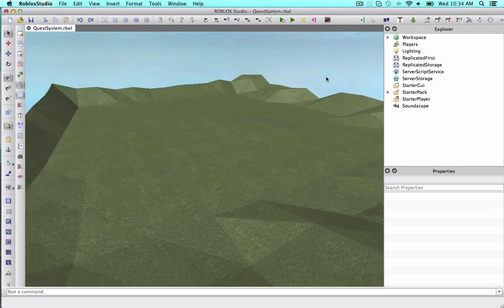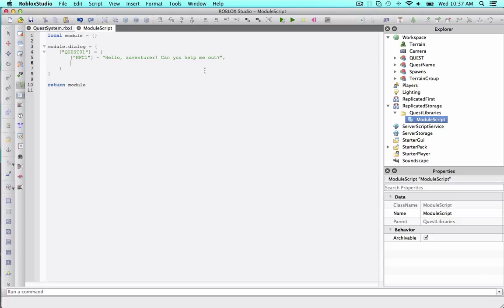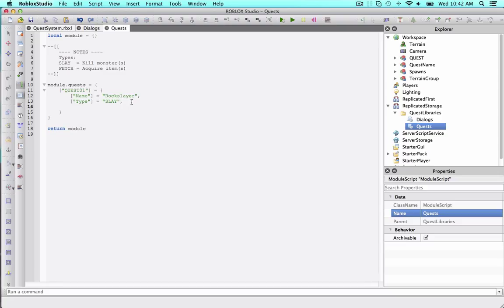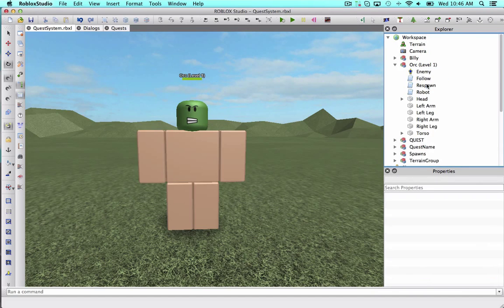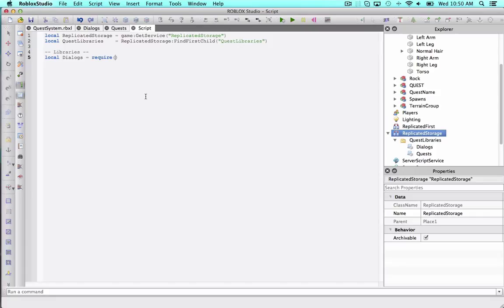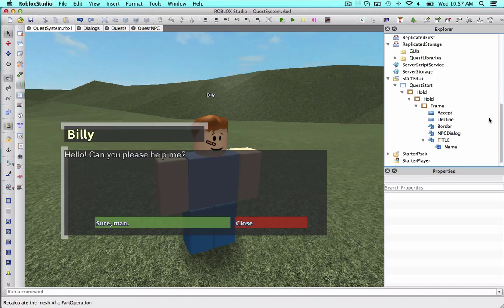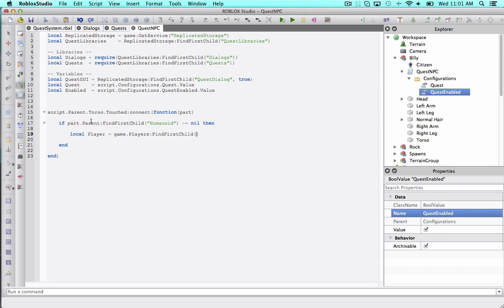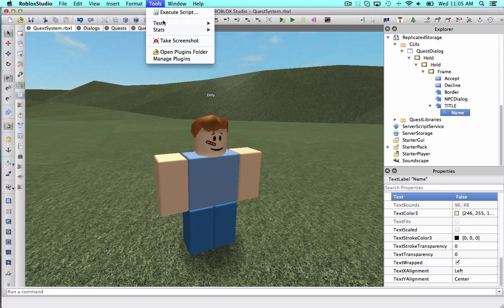Scripting - Episode 1: "Quests, Part 1"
The first of the Scripting Components (or whatever) series! Started recording this once I received a request to make a quest system by WarPrince2313.